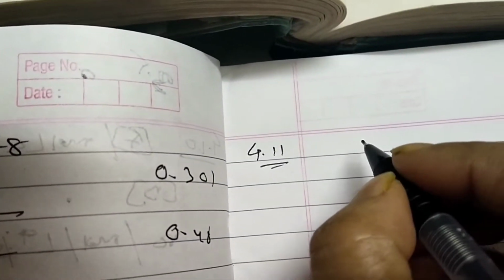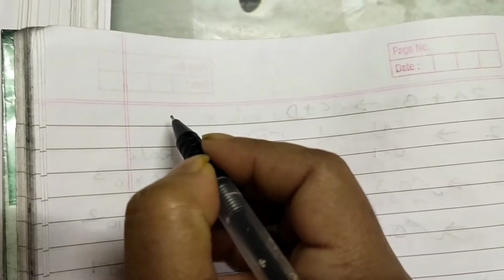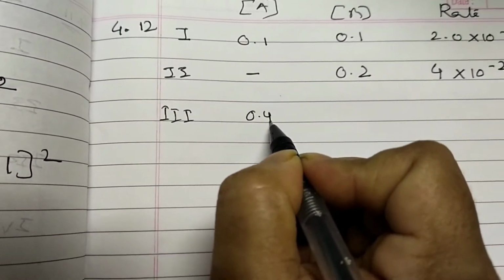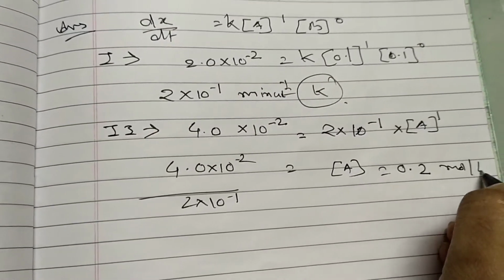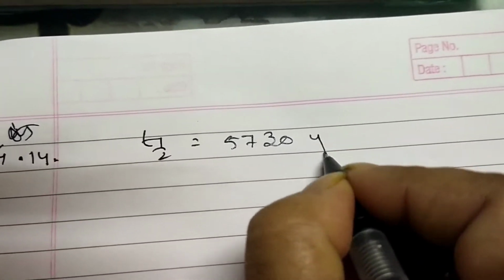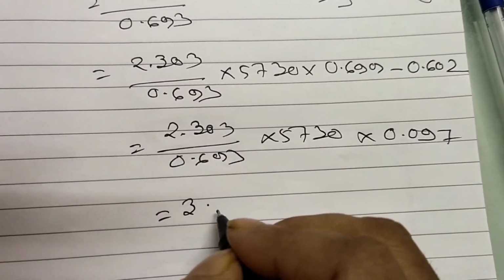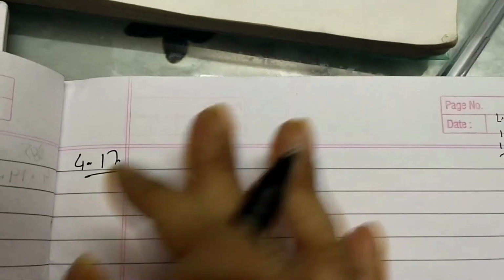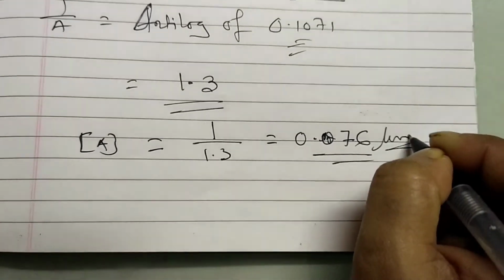numericals of chemical kinetics